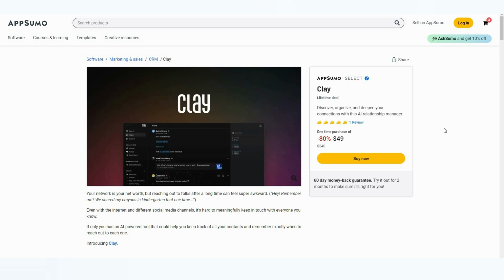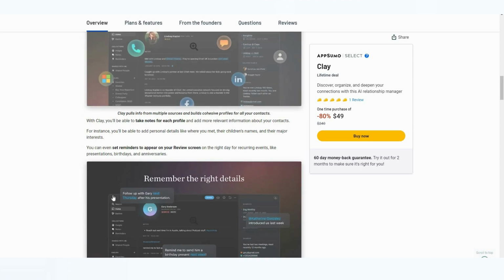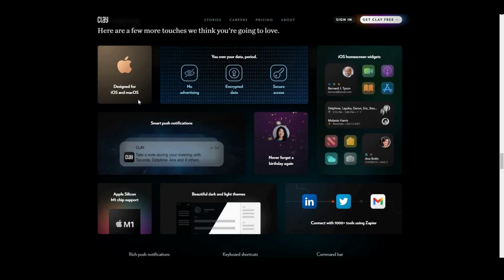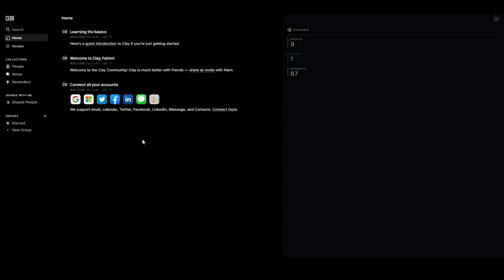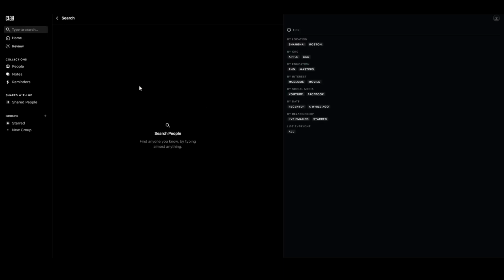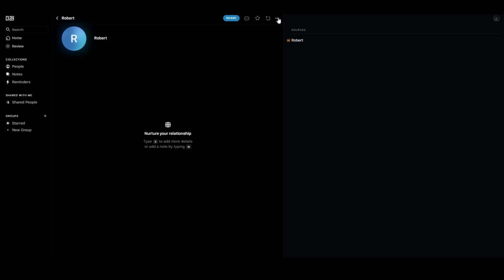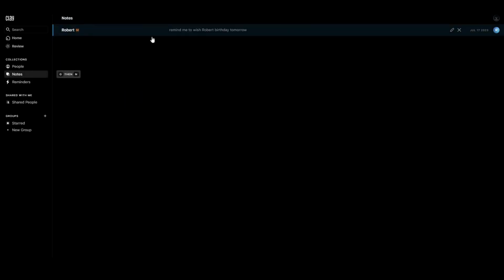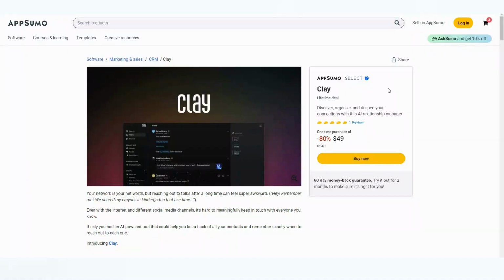Clay Review: Supercharge Your Networking with AI-Powered Connection Management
Clay Review & Tutorial

In this comprehensive Clay review, we explore the powerful features and benefits of this AI-powered relationship manager that is revolutionizing the way we manage and nurture our connections across multiple platforms.

Clay simplifies the process of contact management by offering one-click import functionality for various platforms, including email, calendar, Apple Contacts, and social media accounts. With Clay, you can effortlessly pull information from these sources and build cohesive profiles for all your contacts. Say goodbye to scattered information and welcome a centralized hub for all your important connections.

Timestamp

0:00 Clay AppSumo Lifetime Deal
2:23 Dashboard
3:48 Review
4:46 People
5:50 Other Features
6:53 Overall Review